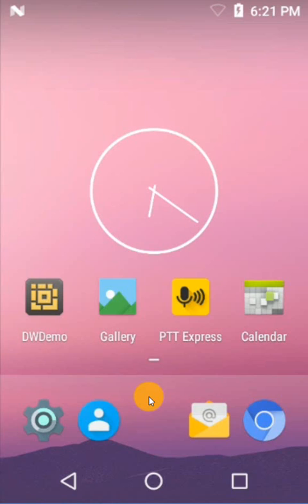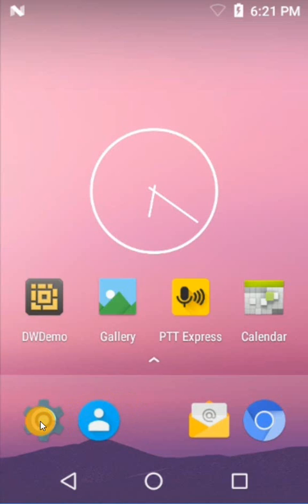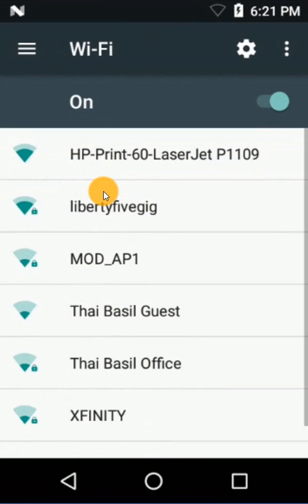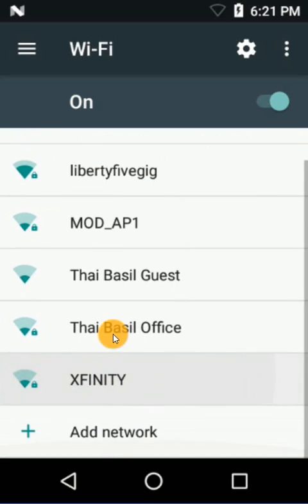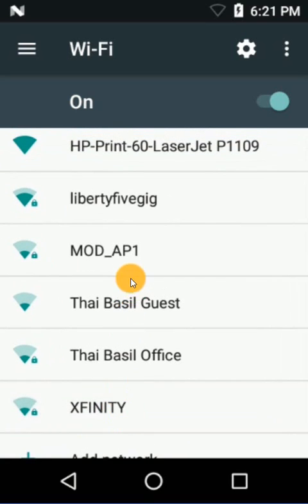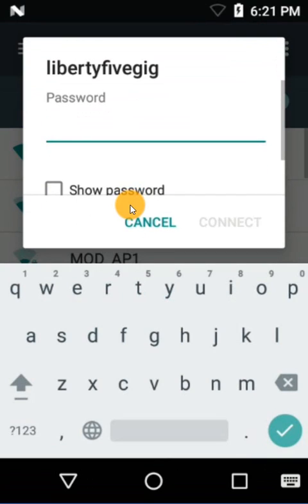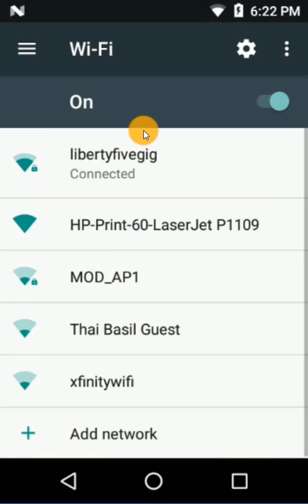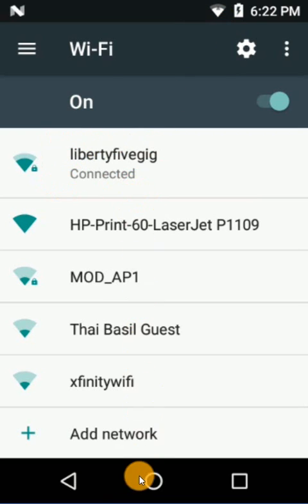How to Set Up WiFi on Zebra MC3300, MC9300, TC52, TC72, TC8000, TC8300, MC2200, MC2700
Liberty Systems demonstrates how to connect your Zebra mobile computer to a WiFi network using the MC3300. This is the same process for the MC9300, TC52, TC72, TC8000,  & TC8300. We know the Zebra mobile computers inside and out. We know the warehouse. We can help. For 20 years, Liberty Systems has built our business by investing relationships with our customers.